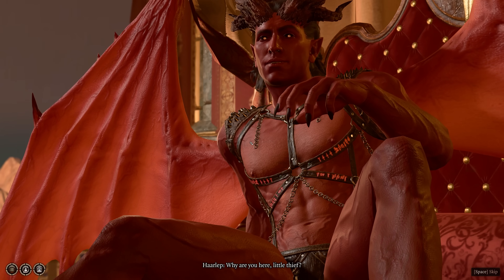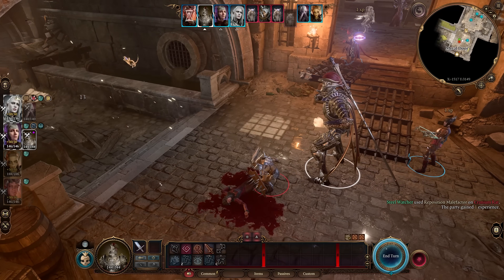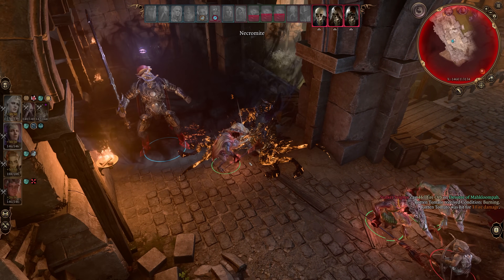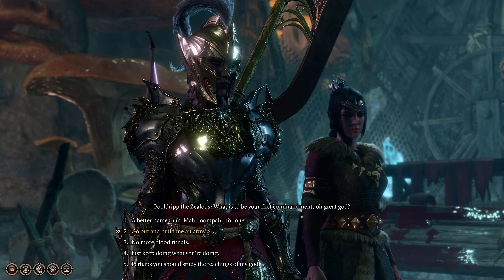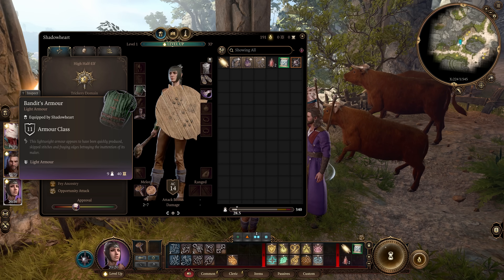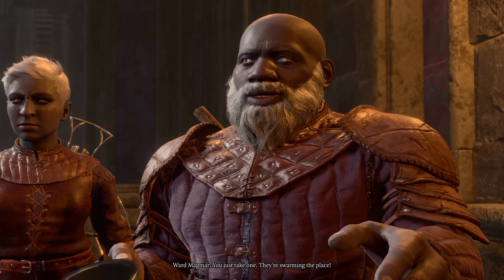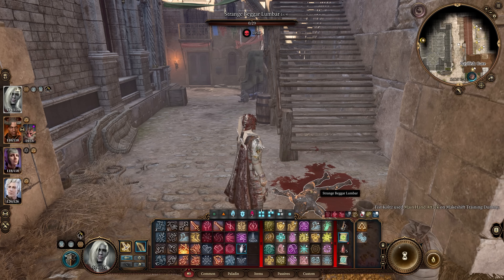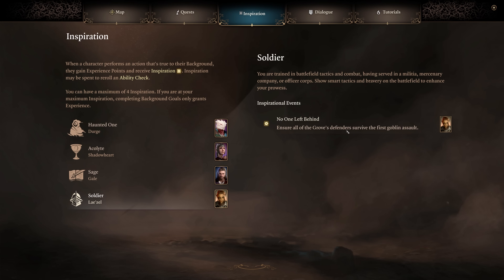10 Hidden Changes with Patch 7 in Baldur's Gate 3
Timestamps
00:00 Harleep’s New Hidden Vulnerability
00:43 How to Summon a Gondian Steel Watcher
02:05 How to Summon Mahkloompah’s Army
03:12 New Patch 7 Trader Trick
04:02 Bandit’s Armour Secretly Added in Patch 7
05:01 New Dialogue if You Return Mol’s Eyepatch
05:08 New Hidden Dialogue Added in the Grymforge
06:11 Improved Lumbar Support
06:56 New Reward for Saving Oskar Favras
07:35 Hidden Reward Added in Patch 7

Harleep’s New Hidden Vulnerability
First up is Harleep’s new hidden vulnerability. In Patch 7 Larian has updated Protection from Evil and Good to now completely protect against Incubus Charm, which is used exclusively by Harleep! The spell requires concentration, but while it is on, Harleep cannot use Incubus Charm on anyone with this spell. This makes the Harleep fight extremely easy, since your teammates being charmed was the biggest threat.
Clerics, Warlocks, and Wizards get the spell at level 1, Paladins at level 2, and you can also get it from the Ever-Seeing Eye in the Hag’s Lair in Act 1, and of course a scroll of it works just as well.

How to Summon a Gondian Steel Watcher
And next up is how to get the Gondian Steel Watcher to join you! This incredible machine has a number of powerful abilities, including abilities a normal steel watcher wouldn’t have. The first of which is Reprimand - a literal uppercut which deals 9-30 bludgeoning damage that knocks targets prone. It also has Reposition Malefactor, which is a grappling hook that pulls enemies to you, which also deals 3d8 bludgeoning damage. And as a bonus action it can use Seeker Matrix, which allows it to see Invisible creatures and possibly reveal them to others. And in addition to all that it also has its regular attack which we all know and love which deals 7-40 slashing damage and can knock a target prone and cause Maim which makes the target immobile for 2 turns. It also has the same health points as a typical steel watcher, and when that HP is reduced sufficiently, like your typical steel watcher it will begin its self-destruct sequence dealing massive damage upon completion. To get the Gondian Steel Watcher under your command you need to complete the quest Save the Gondians, however, based on my testing you actually need to save ALL the Gondians. If you don’t save them all, Zanner Toobin will actually be happy you saved those you did, but will complain that there are so few of them that remain, and you won’t have the Godian Steel Watcher at your disposal. So if you want it, make sure to save them all!

How to Summon Mahkloompah’s Army
And next up is how to summon Mahkloompah’s army! Mahkloompah’s army consists of 7 allies - one champion of mahkloompah, which will smite enemies, dealing significant damage, 4 Proselytes of mahkloompah, and 2 devotees of mahkloompah. The champion and devotees are actually sahwaggins which are strong, but the proselytes are kuo-toa - mainly good for your enemies to get a good fish fry going.
To be able to summon mahkloompah’s army, In Act 1 within the Festering Cove of the Underdark you can find a group of Kuo-Toa worshiping BOOOAL. If you choose the Investigate option to understand what’s going on, you can discover BOOOAL is nothing more than a common Redcap. If you then choose the Performance dialogue option, you can trick the Redcap into losing his disguise. Once revealed, if you choose the dialogue option that you will kill him and claim the power for yourself, combat between just you and BOOOAL will commence. If you defeat him, the Kuo-Toa will name you their god, and give you your true name - MAHKLOOMPAH. They will ask what is your first commandment, and if you tell them to go out and build you an army they in fact will, and you can summon them in the final fight.

Audio Interface
Microphone Arm